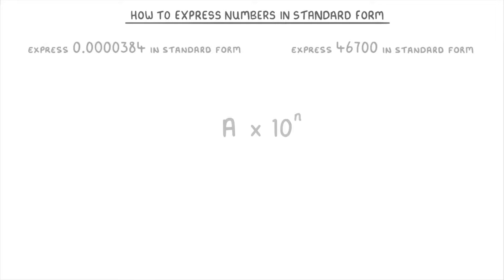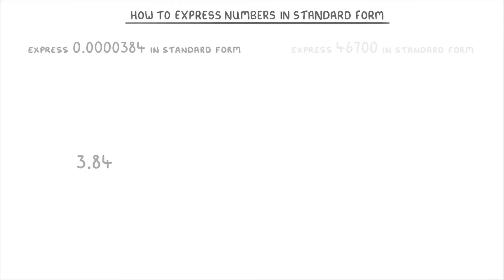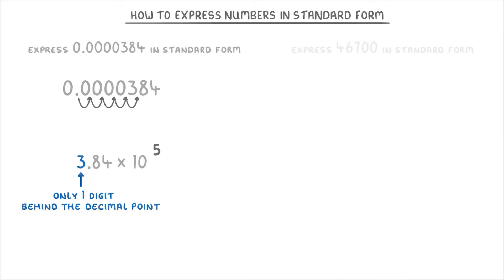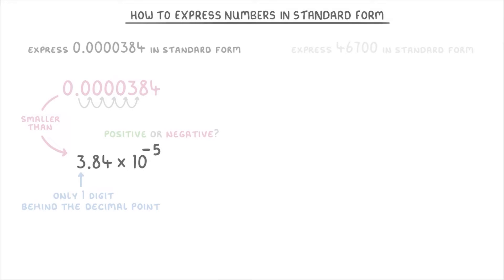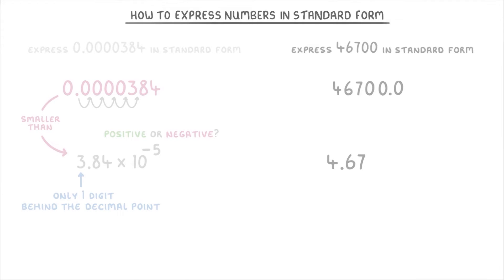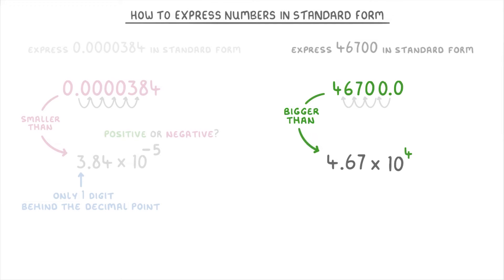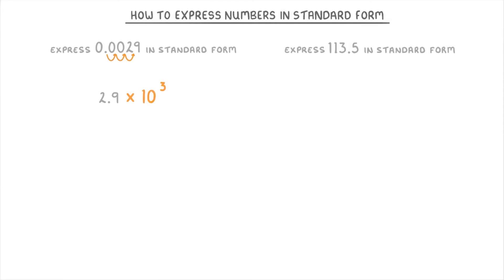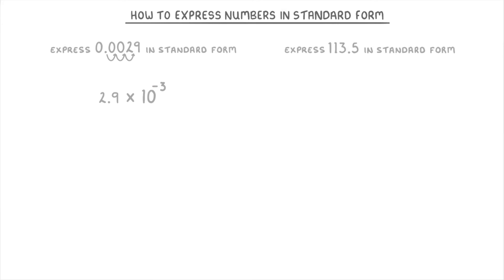How to Convert Number into Standard Form (Part 2/4) (2026/27 exams)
*** WHAT'S COVERED ***
1. How to write numbers in standard form (scientific notation).
    * Understanding the format A x 10^n.
    * Rules for the value of A.
    * Rules for the power n.
2. Converting numbers to standard form.
3. Worked examples.

*** CHAPTERS ***
0:00 Intro & Recap of Standard Form Rules
0:38 Example 1: Converting a Small Number (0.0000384)
1:58 Example 2: Converting a Large Number (46700)
3:01 Example 3: Converting a Small Number (0.0029)
3:39 Example 4: Converting a Larger Number (113.5)